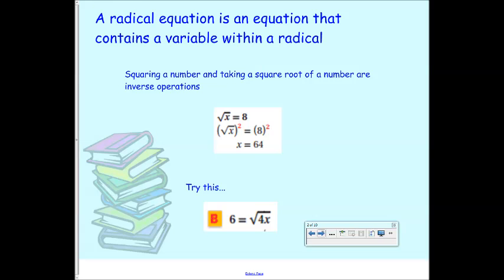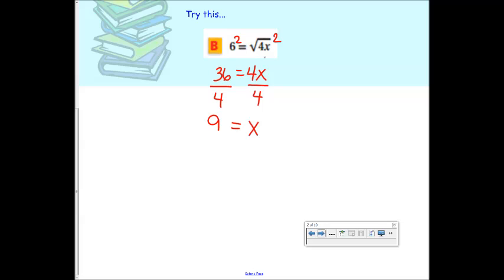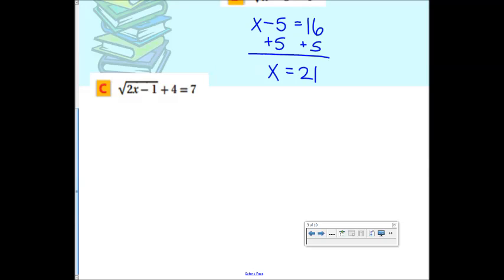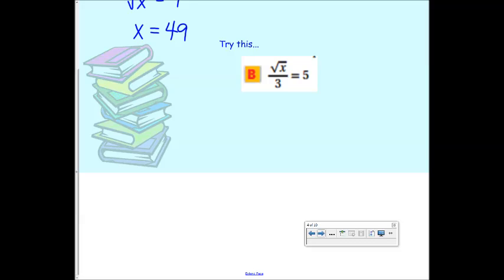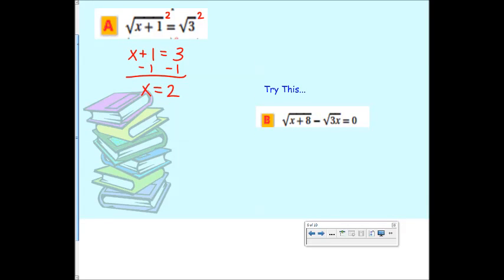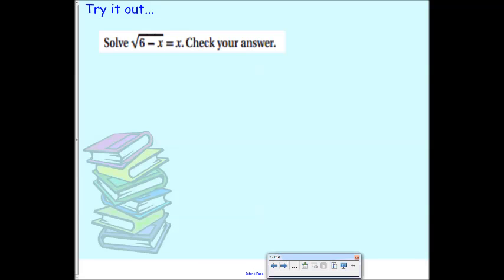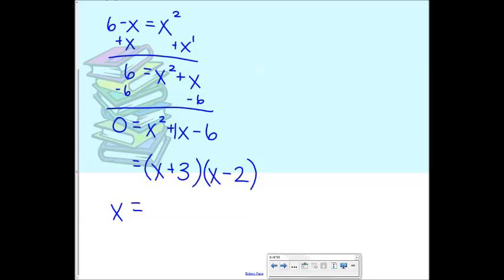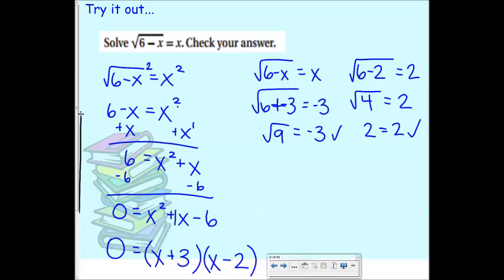Algebra I : 11.9 - Solving Radical Equations